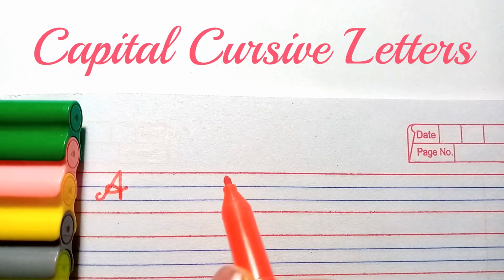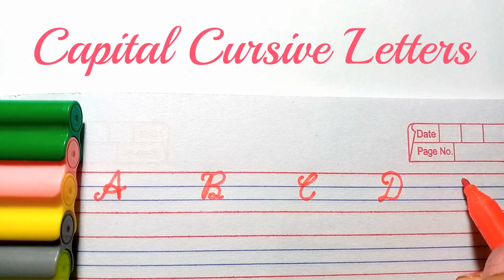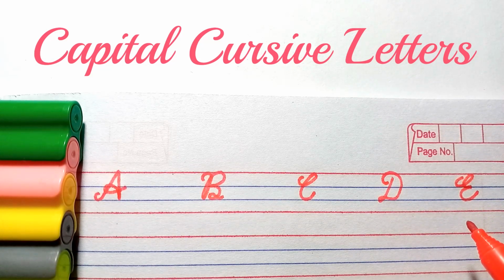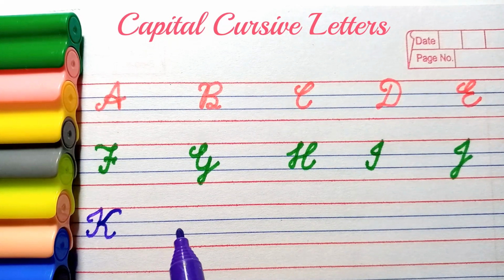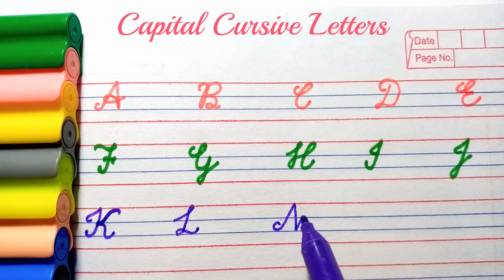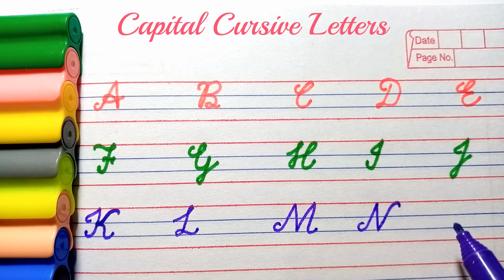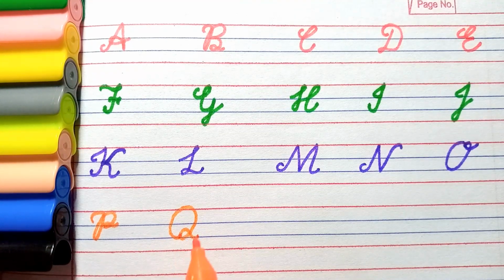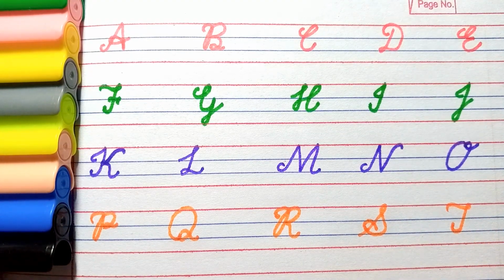Cursive Alphabet | Capital letters handwriting | Capital Alphabet Writing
This video is good resource for learning cursive writing for kids.

该视频是学习儿童草书的好资源。

Ang video na ito ay magandang mapagkukunan para sa pag-aaral ng cursive writing para sa mga bata.

Video ini adalah sumber yang bagus untuk belajar menulis kursif untuk anak-anak.

Video này là tài nguyên tốt để học viết chữ thảo cho trẻ em.

a - z for kids
a to z alphabet write
a to z alphabets
a to z english alphabets abcd
a to z for kids
a to z learning
a to z learning for kids
a to z learning video
a to z letters
a to z reading
a to z capital letters
a toz alphabets
abc alphabet learning for kids
abc writing by hand
abcd for kids
abcd writing
alphabet
alphabet a to z
alphabet coloring
alphabet drawing a to z
alphabet for kids
alphabet letters
alphabet song
alphabet songs for children
alphabets
alphabets for kids to learn
alphabets learning
capital letter a to z
cursive abcd
cursive handwriting
cursive handwriting practice
cursive capital letters
cursive writing
cursive writing for children
cursive writing for kids
educational videos for kids
english alphabet
english capital letters
for kids
hand lettering
hand sign alphabet a to z
handwriting
how to read the alphabet
how to write a to z
how to write a to z alphabets
how to write alphabet
how to write alphabet letters
how to write capital letters
how to write cursive handwriting
how to write english alphabet letters
kids a to z
kids a to z learning video
learn alphabets
learn capital letters
learn the alphabet
learning alphabet for kids
letter school a to z
letter school lowercase a to z
letters
letters of the alphabet
lowercase letters a to z
read & write a to z
rhymes for kids
capital letter abc writing
capital letter abcd
capital letter abcd a to z
capital letters
write a to z
write and read colorful alphabet a to z
write capital letter a to z
write the alphabet
writing
writing alphabet
writing alphabet letters for children
writing capital alphabets in cursive
writing capital cursive alphabets